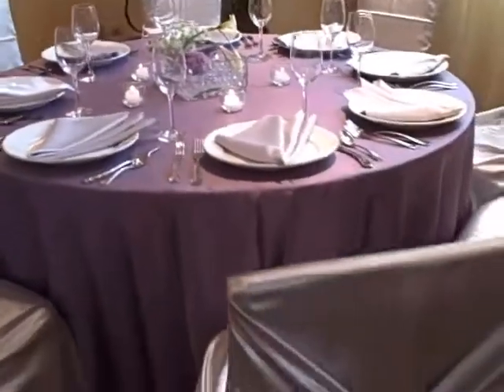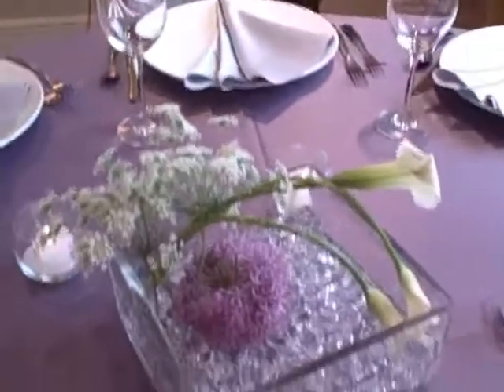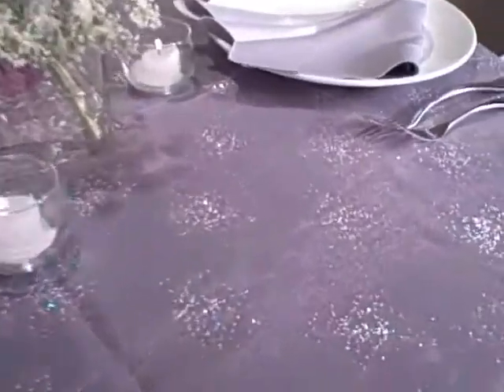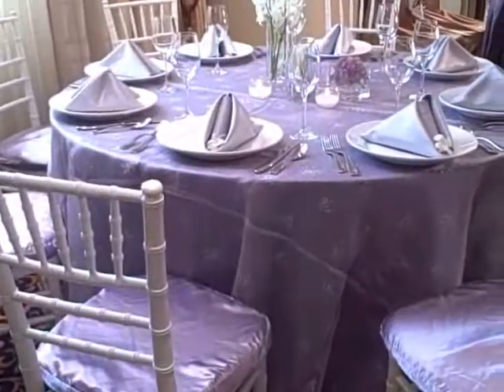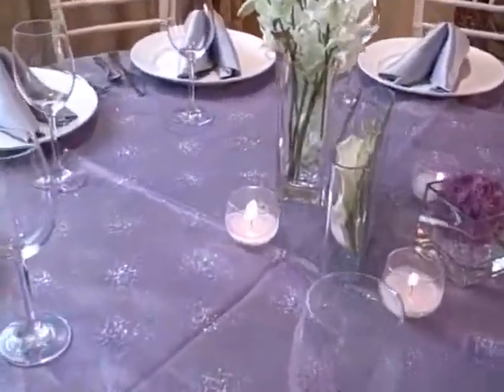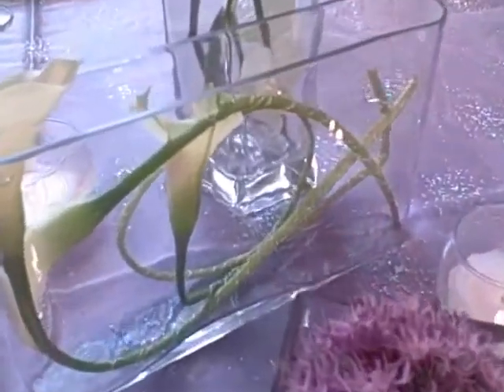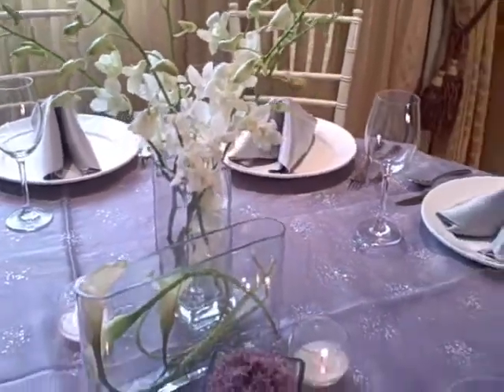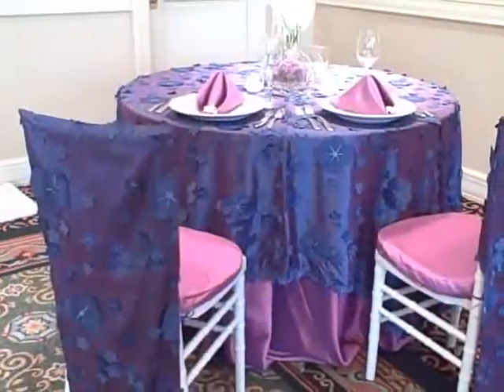The Imagine Collection-a whimsical style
Imagine Collection-photo shoot of whimsical decor program for brides. Available nationwide